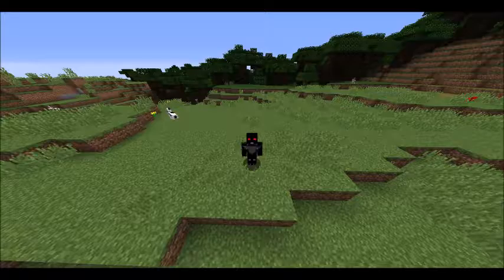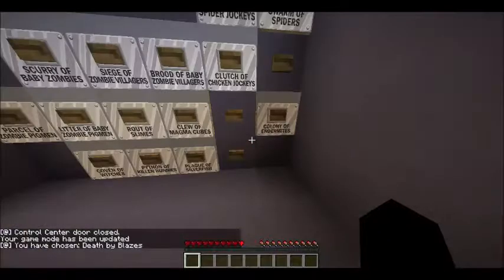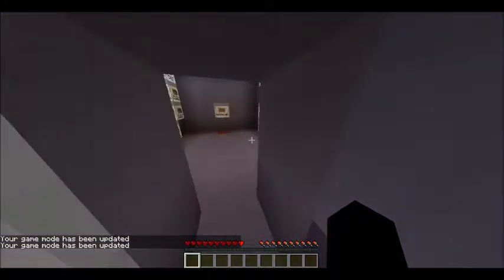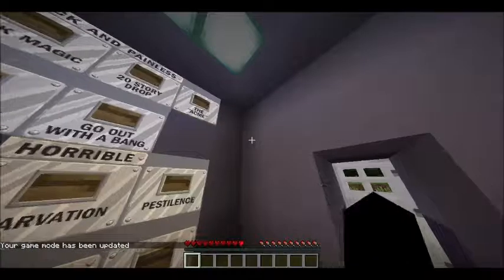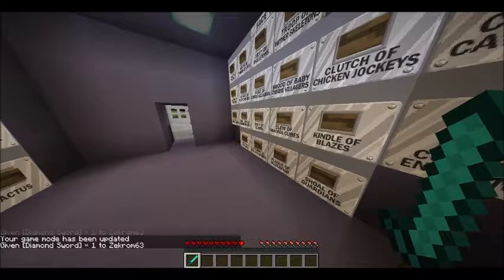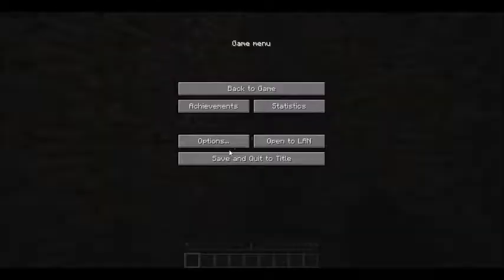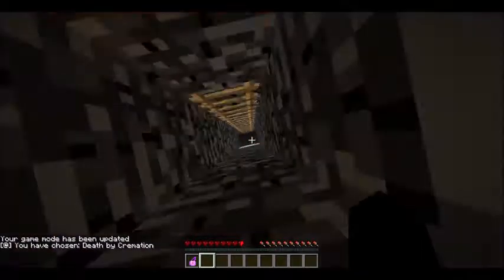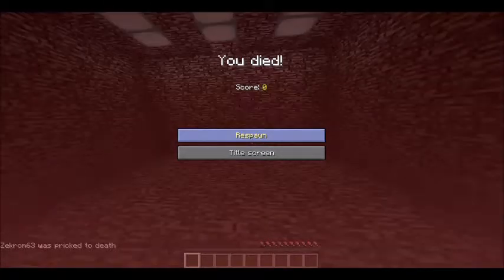The Suicide Booth! or Dumb Ways To Die!-Mienecraft 1.8.9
Hey Guys!